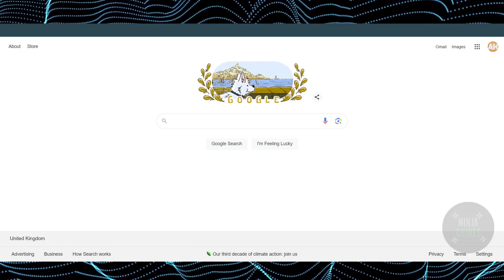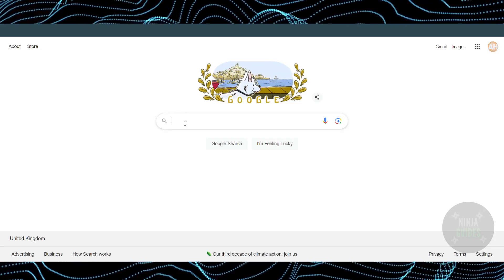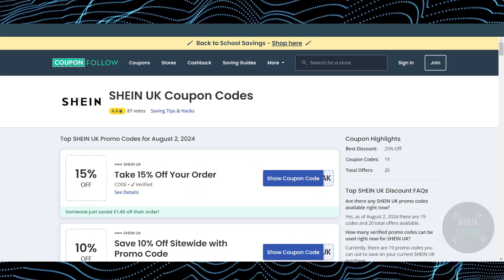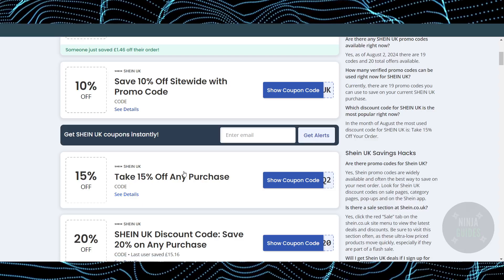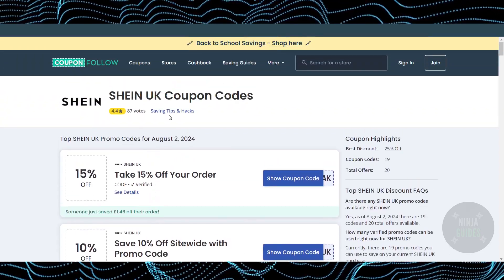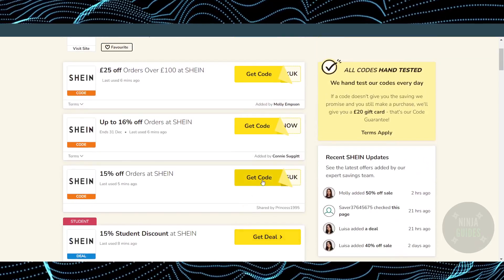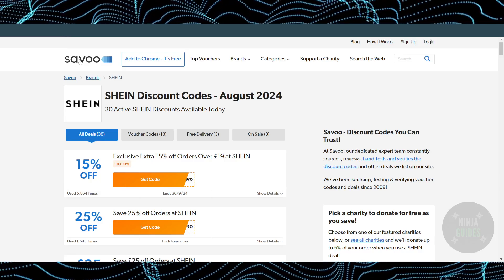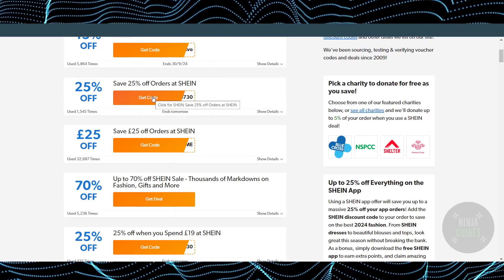Shein Coupon Code 2024 - FIND WORKING CODES!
In this video I will show you how to find working shein coupon code for 2024